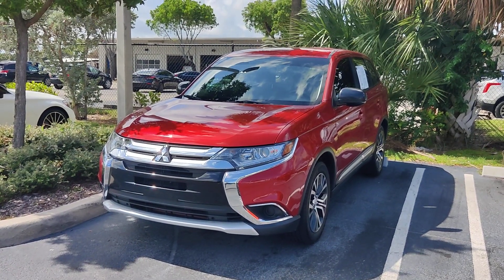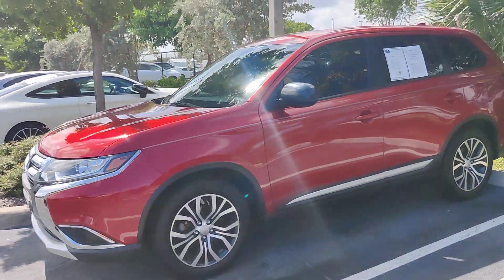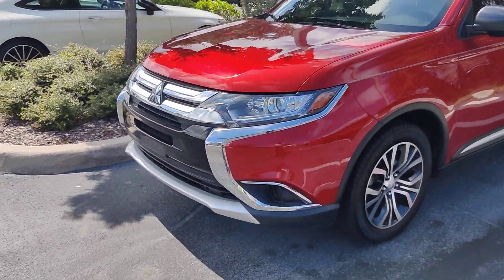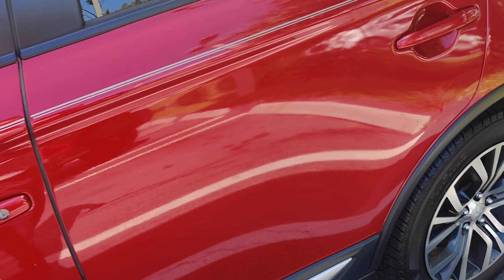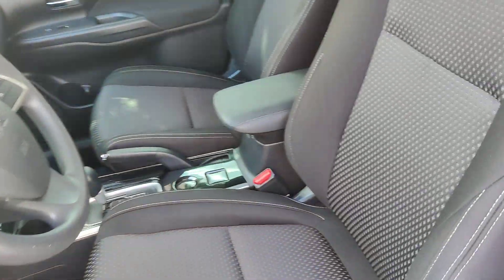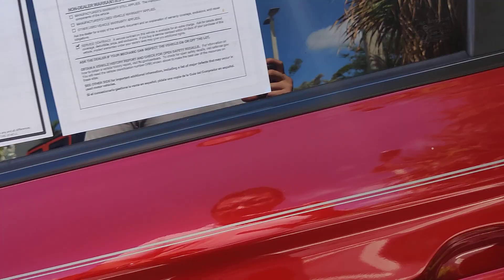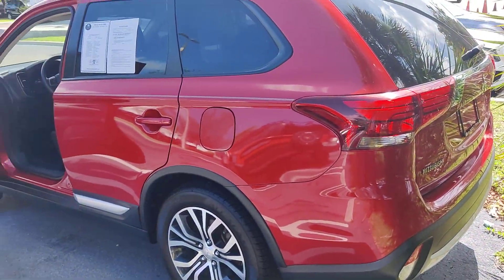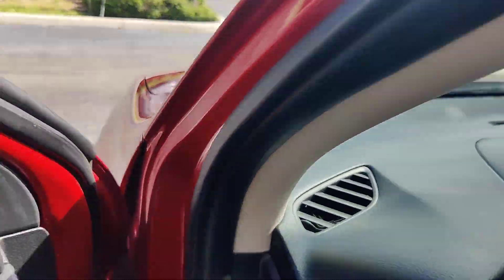2018 Mitsubishi outlander! short video.